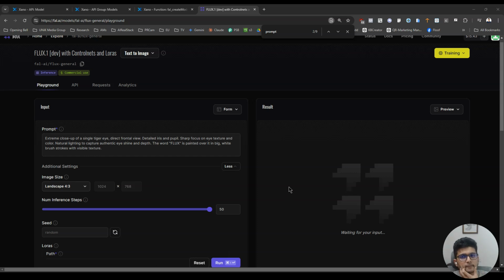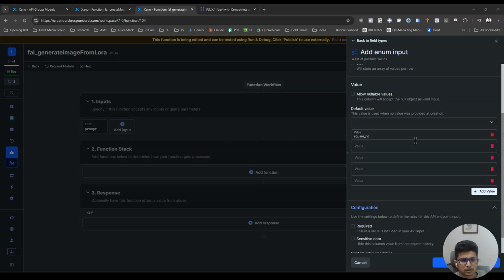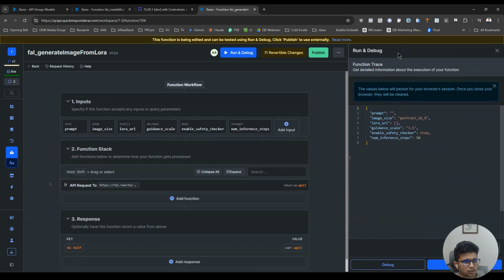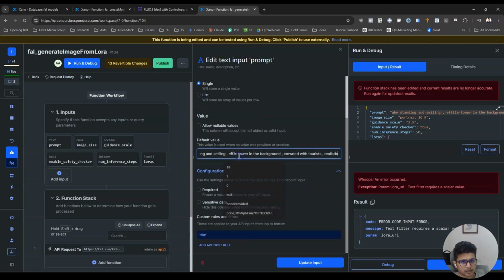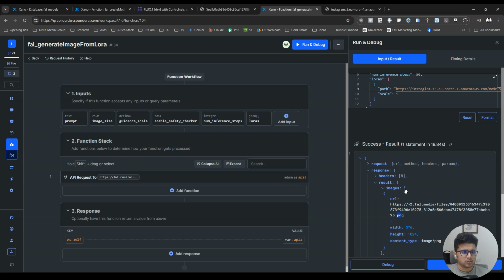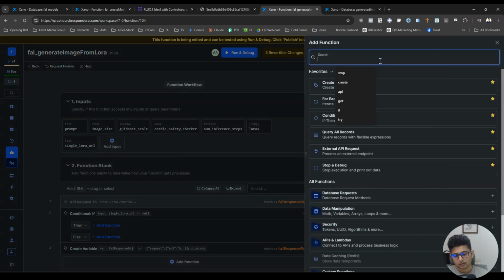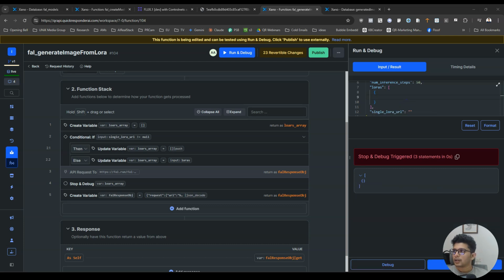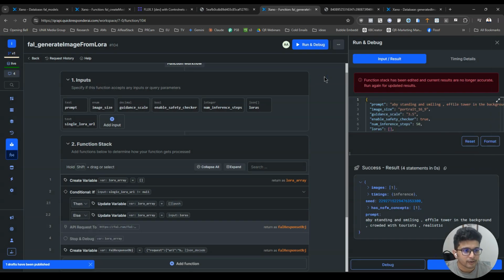Generating Images For Users Dynamically | Weweb Xano Live App Building Series - Ep.6